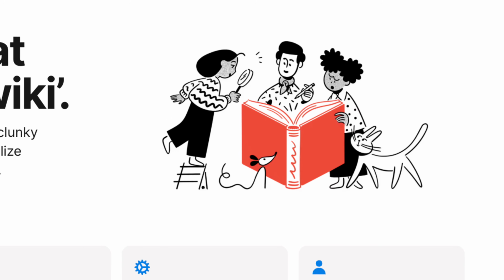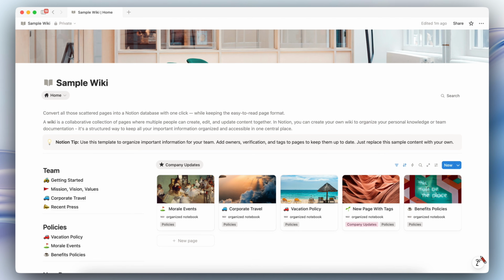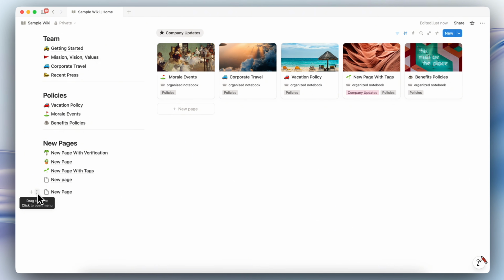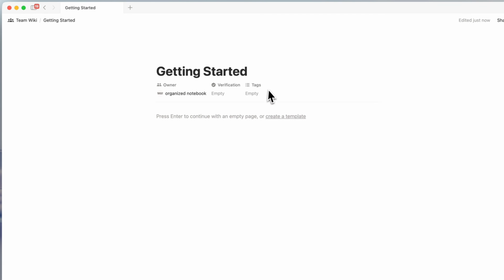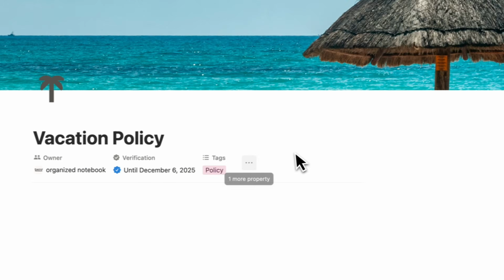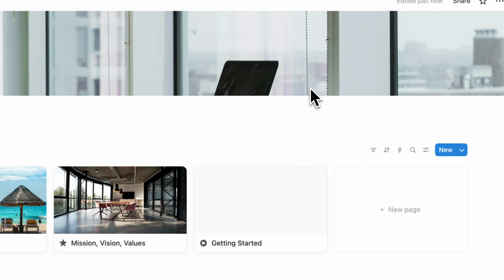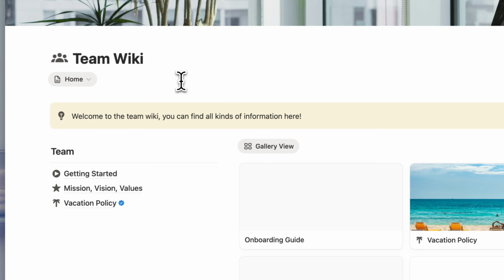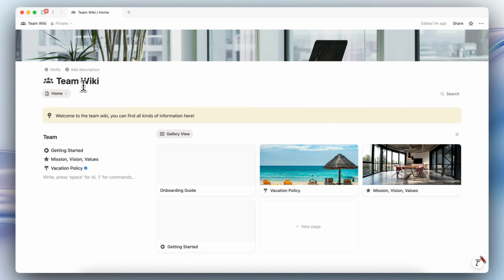How to Create a Wiki in Notion? | Full Guide & Tutorial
In this video, you’ll learn what a Notion wiki is, how to turn any page into a wiki, and when a wiki is the right structure for your information. You’ll see how properties like Owner, Tags, and Verification help keep pages accurate and current.

⏱️ Time Stamps
0:00 Intro
0:17 What is a Notion Wiki?
2:36 How to Create a Wiki
8:03 When to Use?